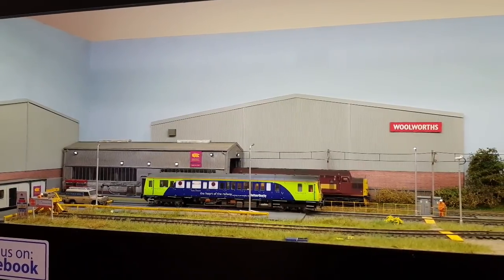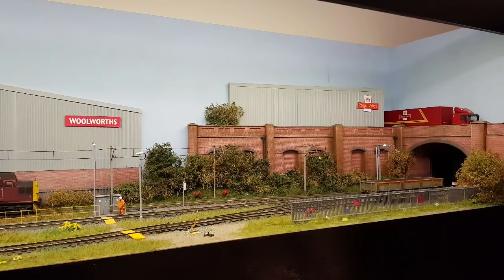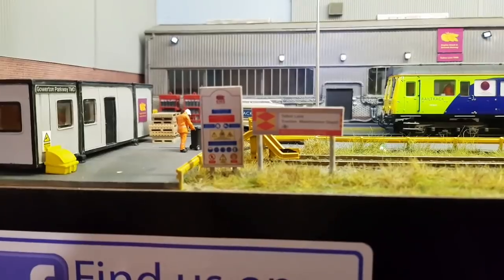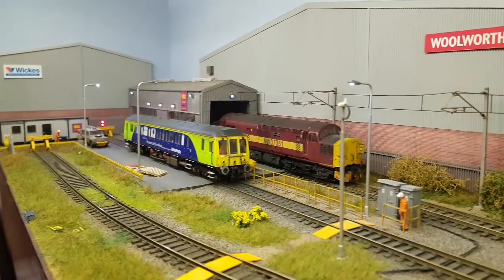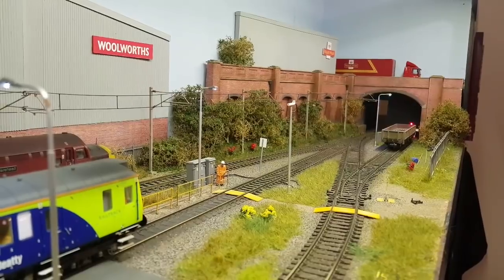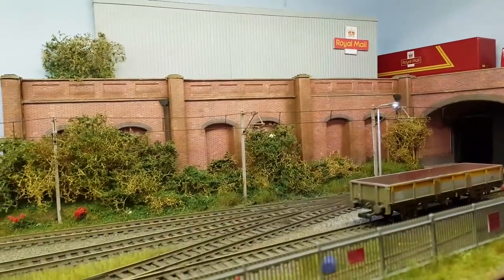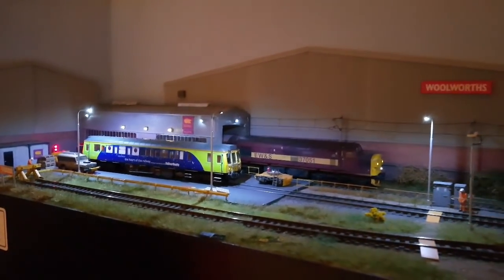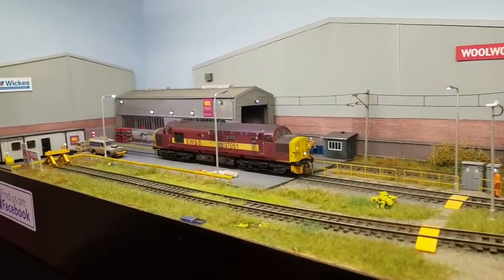Talbot Lane TMD Modern Image Model Railway Tour with legomanbiffo sound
The eagerly awaited sequal to my first box office smash - a tour of my exhibition layout , Talbot Lane TMD. Sit back, count the 'ermz' and enjoy !